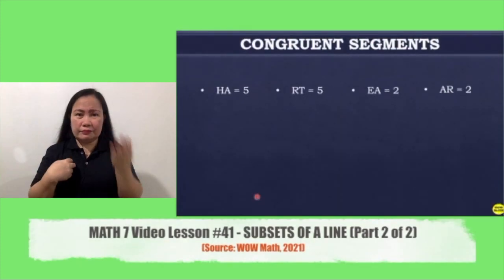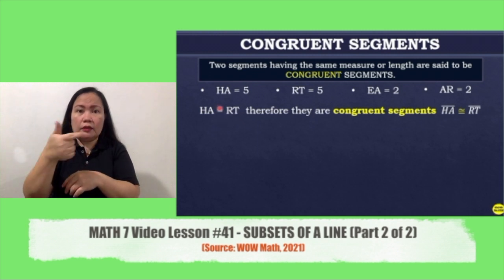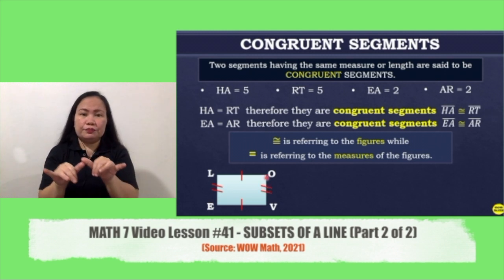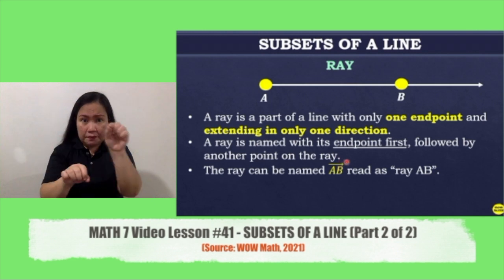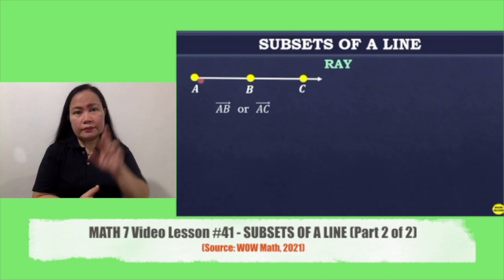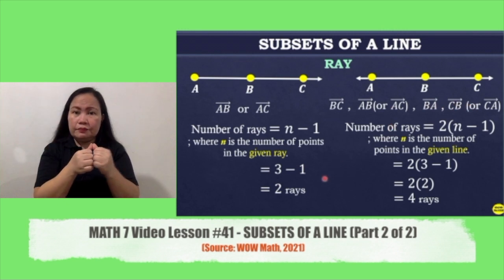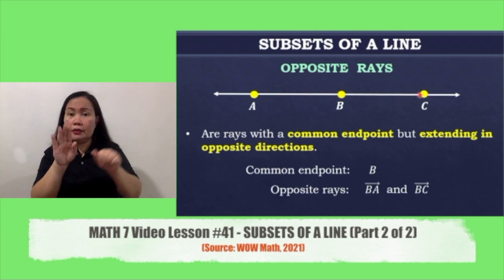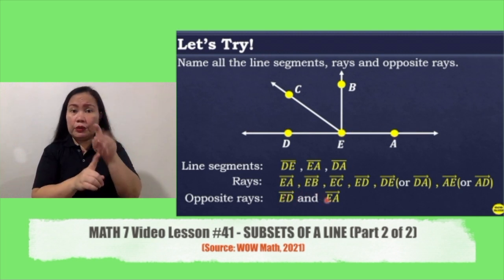MATH 7 Lesson - SUBSETS OF A LINE (Part 2 of 2)